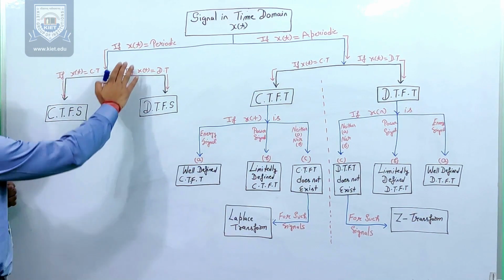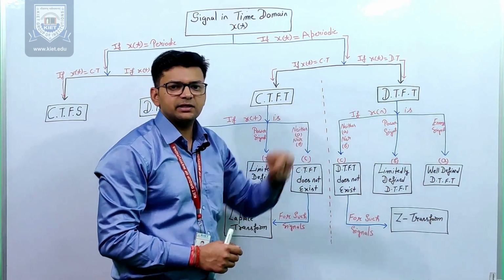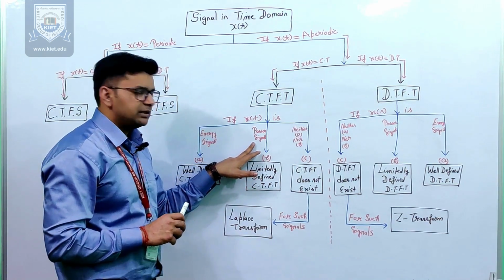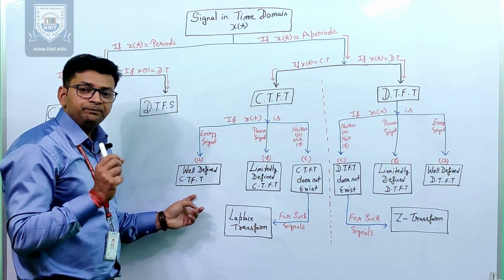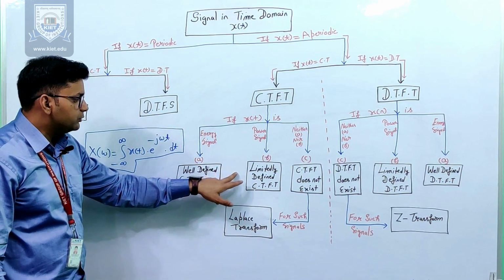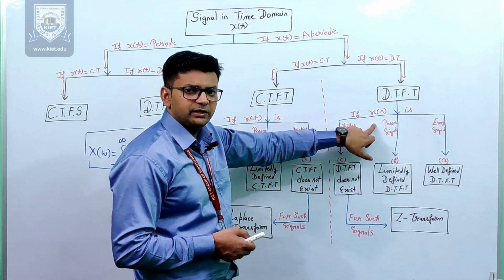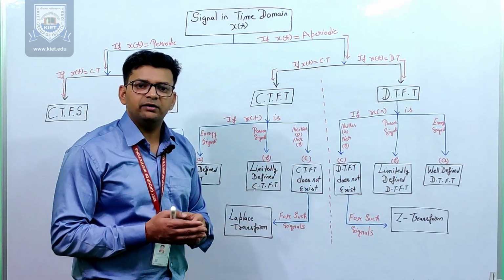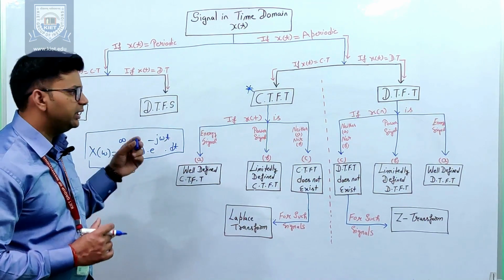Introduction to Fourier Transform | Mr. Sachin Tyagi | BTech_ECE_4Sem_Signal_System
Video lecture on "Introduction to Fourier Transform" (Subject-Signal System; KEC-403) for 4th semester by Mr. Sachin Tyagi, Assistant Professor, Electronics and Communication, KIET Group of Institutions.